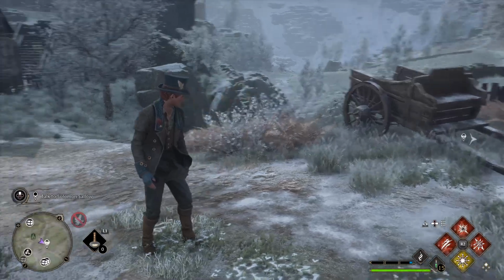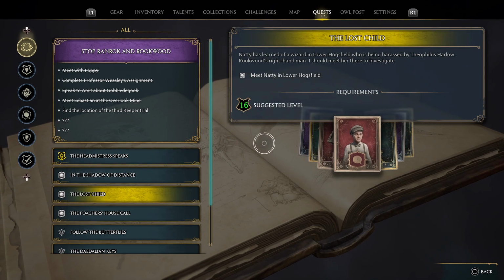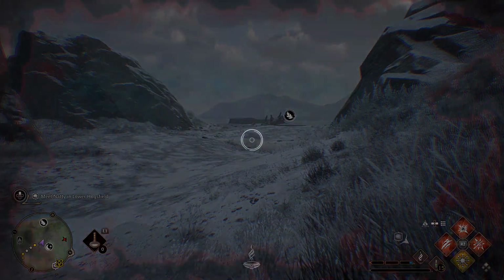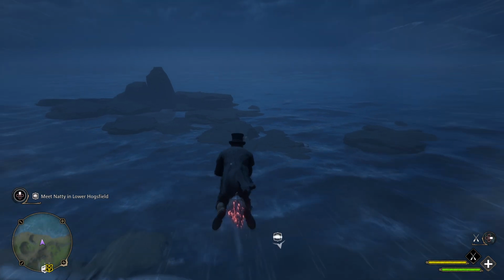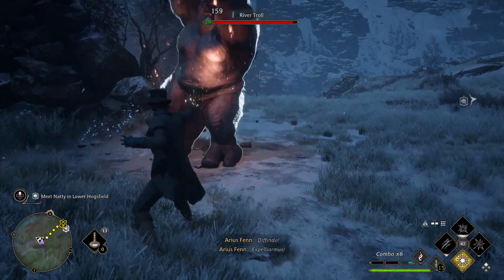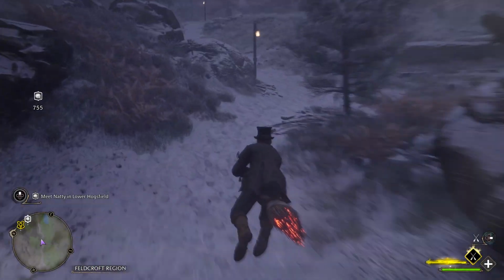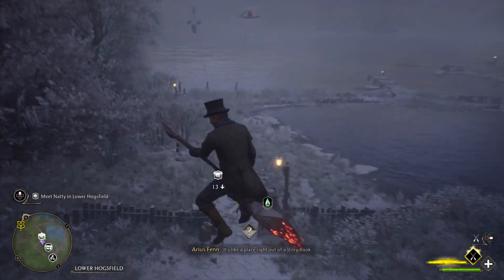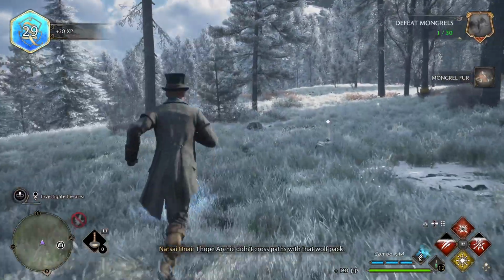Hogwarts Legacy - Episode 32 - kidnappers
In the wake of Sebastian using an unfoirgivable curse on a coblin, i attempt to do some good in the word, a session of side quests of helping others, including rescuing a kidnapped child!